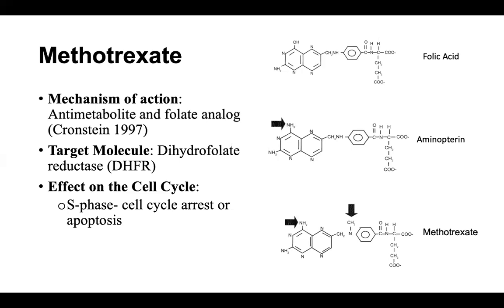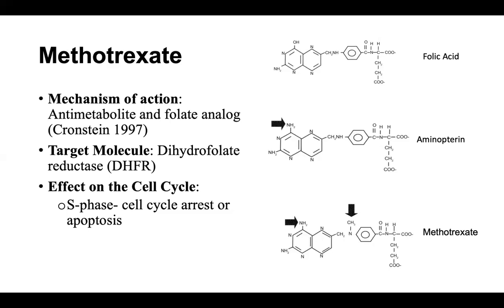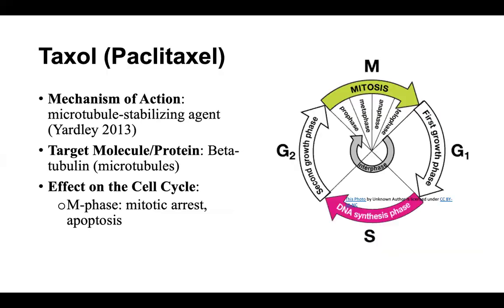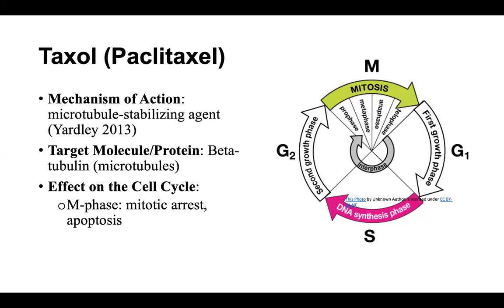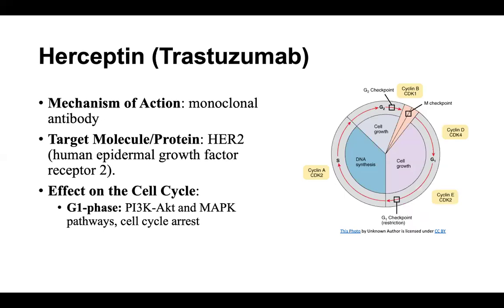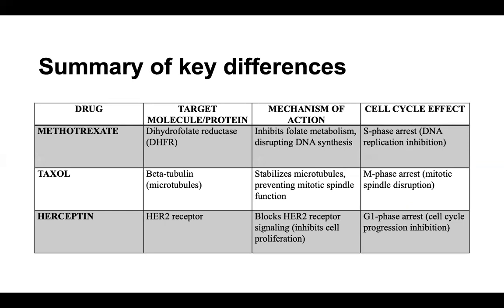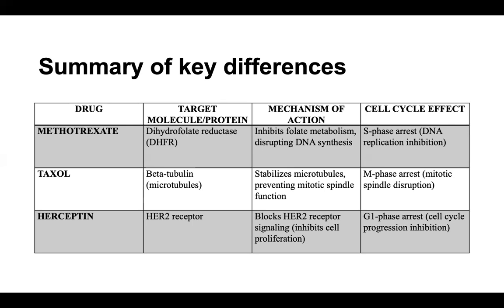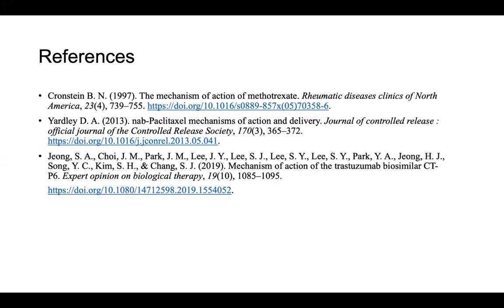Final Exam Presentation 2 Cellular Biology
Comparison of three chemotherapeutic drugs